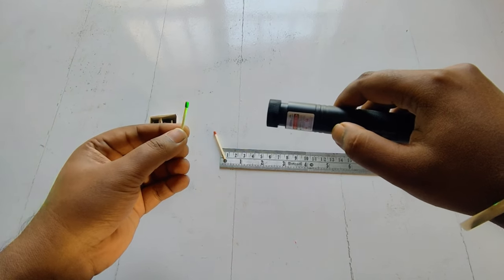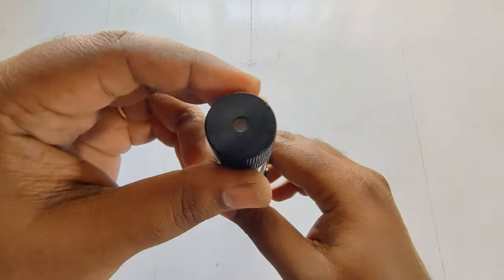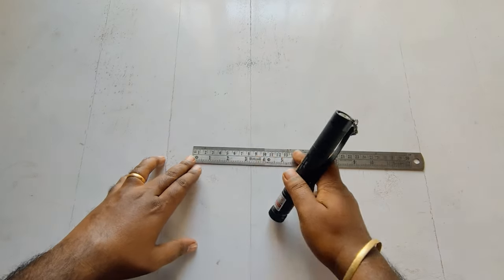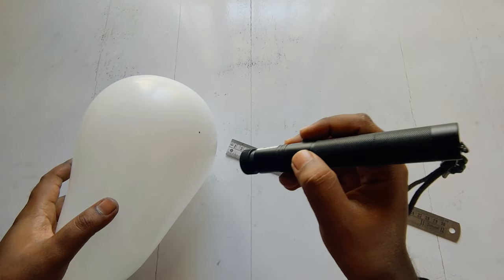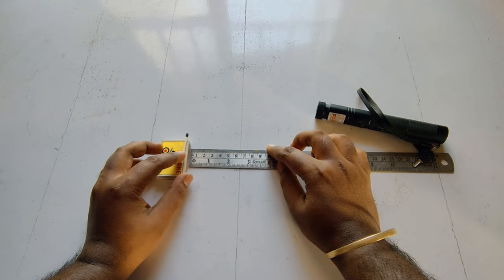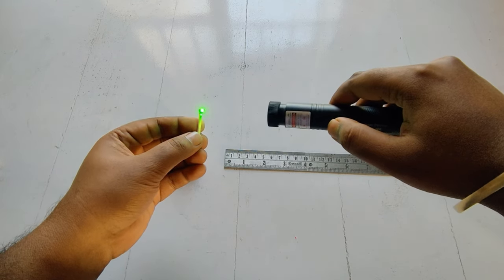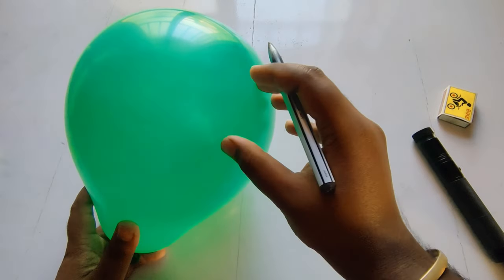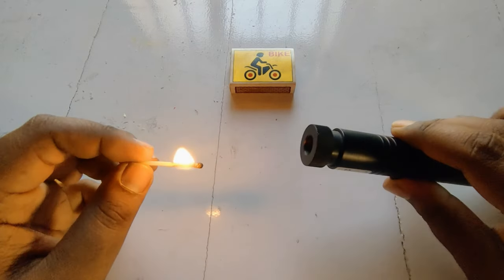Trick To Use Laser Light | Laser VS Balloon | Pop Balloon And Fire Match Stick | Powerful Laser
You MUST wear laser safety glasses with these lasers, and never point them at another person, animal, vehicle, etc.

Arnab LHT (Little Handicraft Trail)
Hi everyone, welcomes back to my channel ArnabLHT (Little Handicraft Trail).
This channel is about simple life hacks and funny experiments and also making a simple craft, this channel is not a specific type of channel it is an all-round channel with videos on the various field, hope you like channel and if you have any opinion that’s also acceptable and let me know by writing down in the comment section down below. If you have any suggestions I will appreciate that also, you are always welcome.